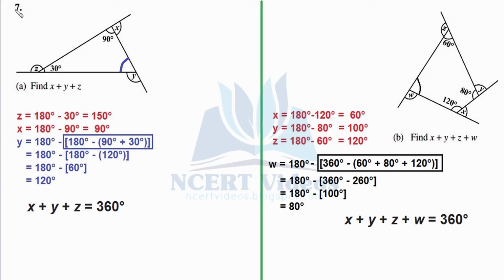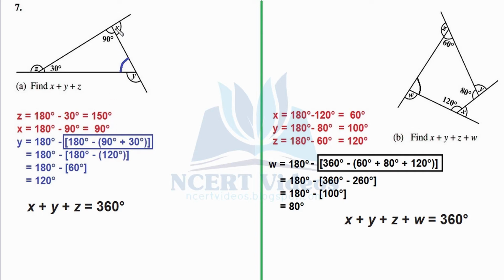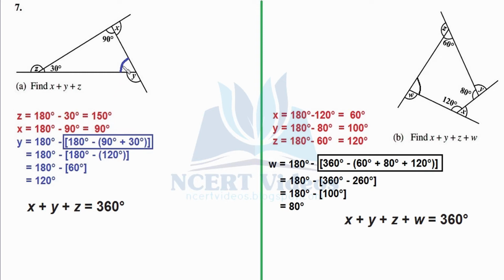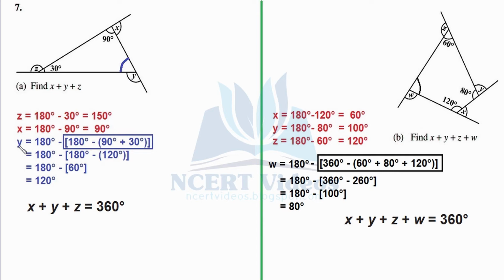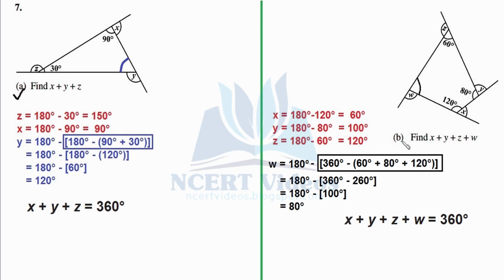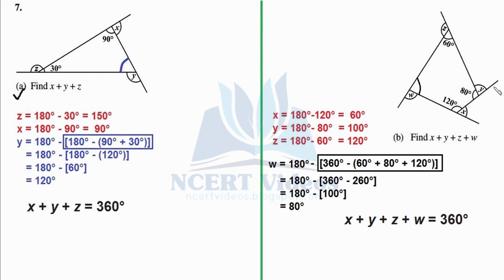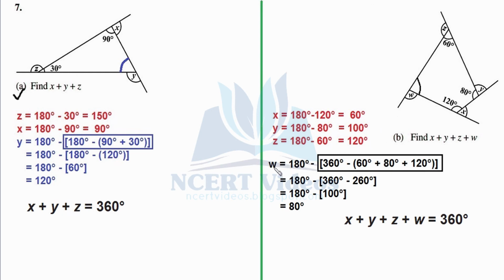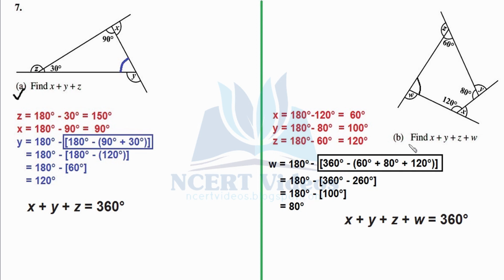Understanding Quadrilaterals - Maths Class 8th - Ex 3.1 - Q7 - Chapter 3 - NCERT - CBSE